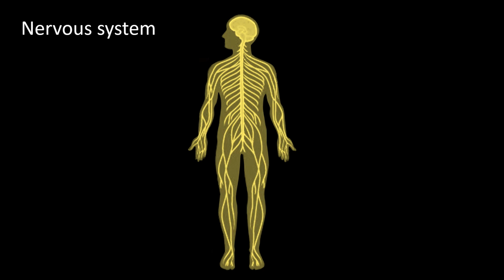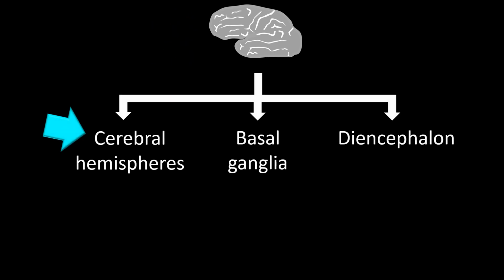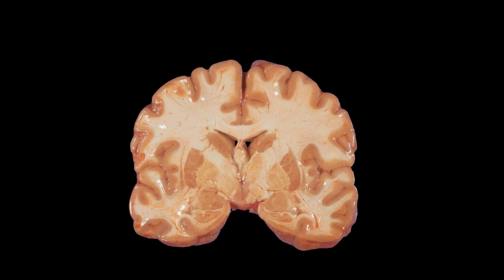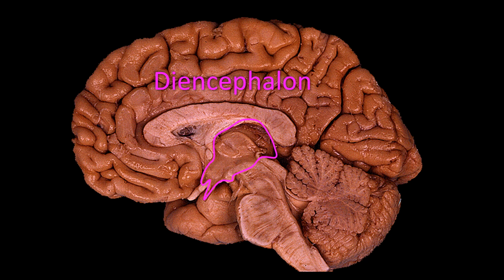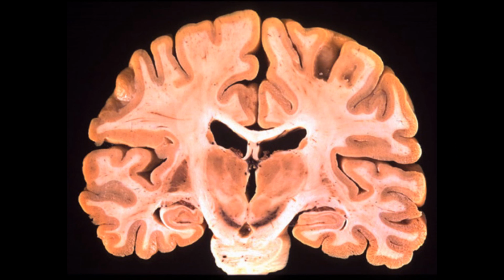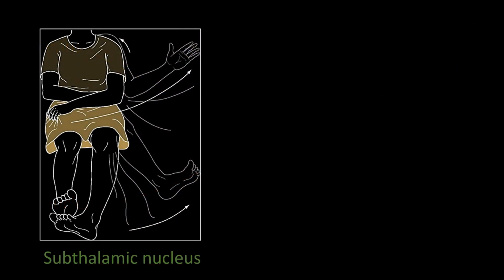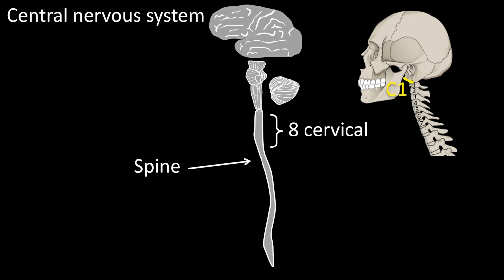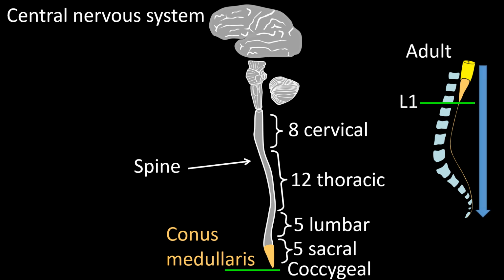Divisions of the nervous system